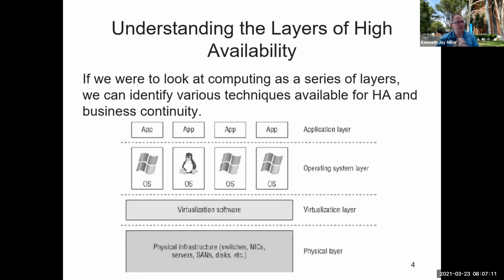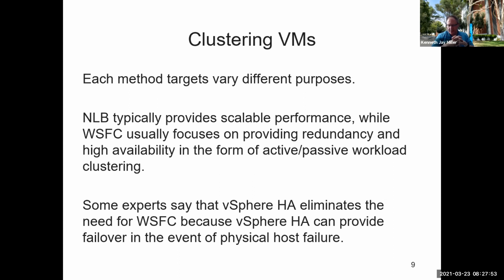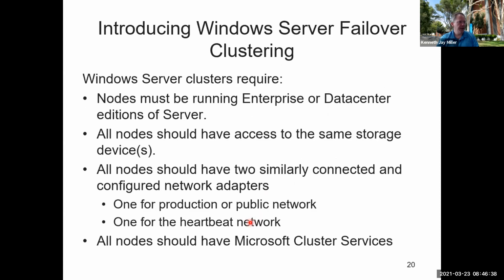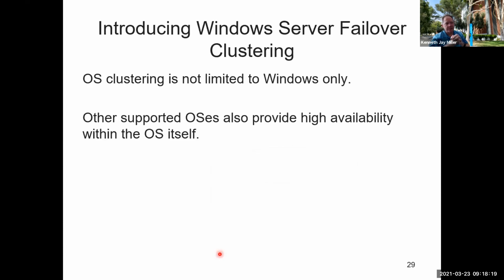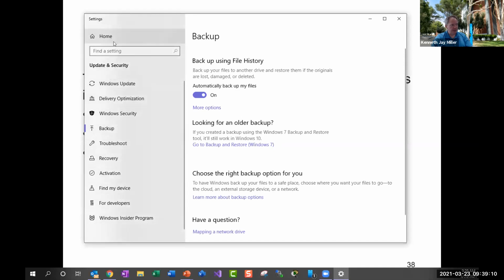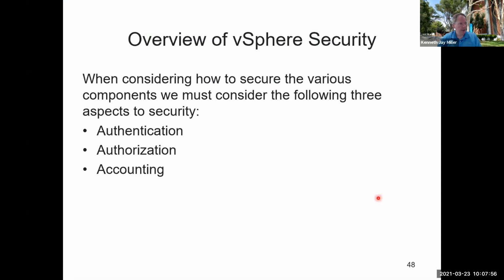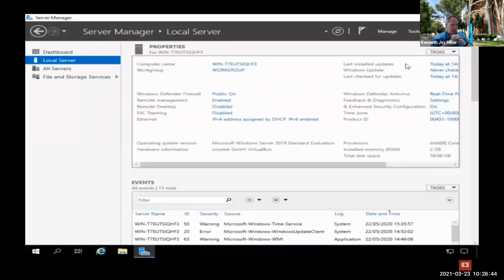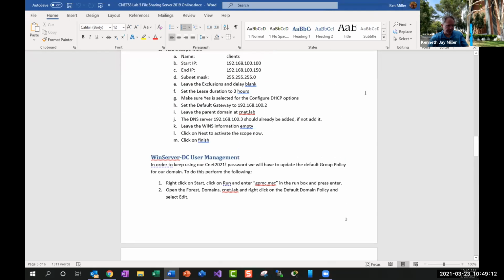CNET58 Week 5 Lecture